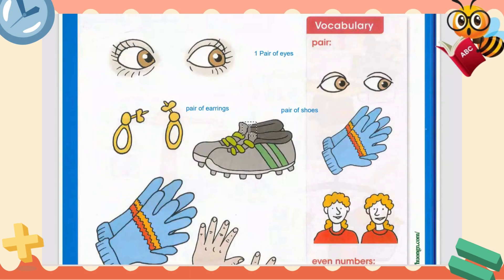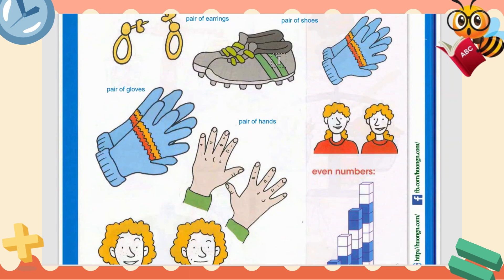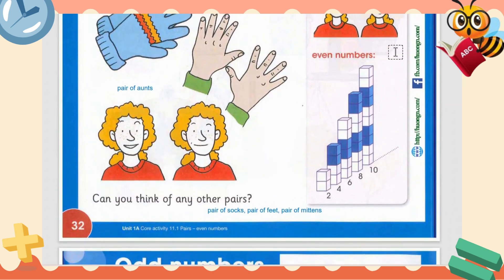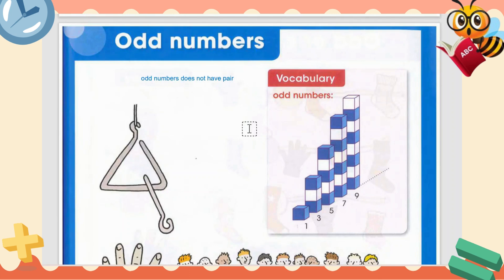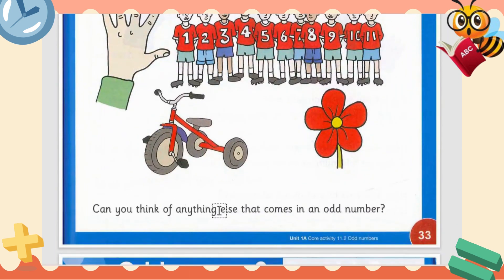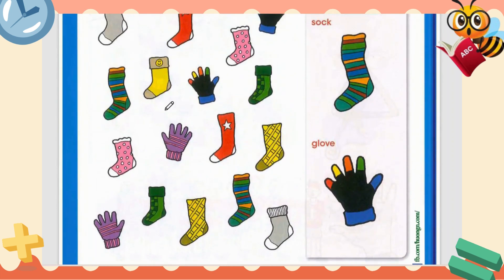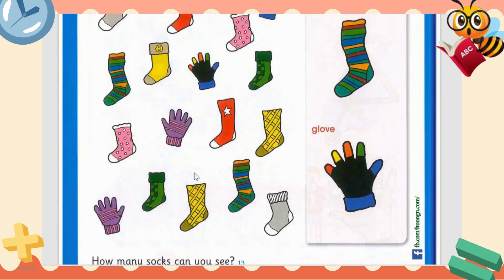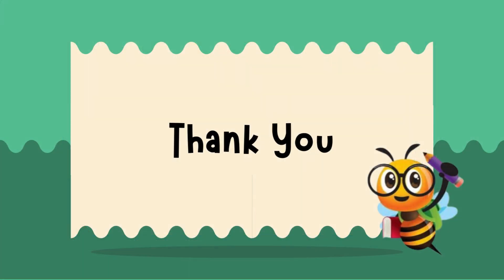Cambridge Grade 1 Maths Lesson 09 | Study Bee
Today we are bringing you the follow-up lesson of our Cambridge math videos. Today we are starting a new topic that is "Pairs". This is a short video, we will jump into detail soon.

You can learn more from us through Instagram with our daily posts 🐝